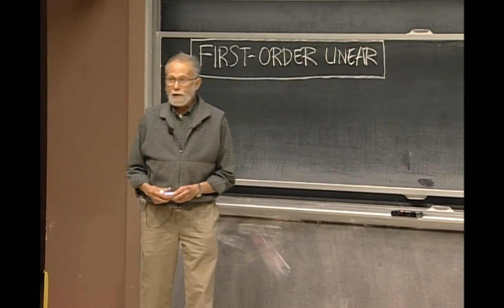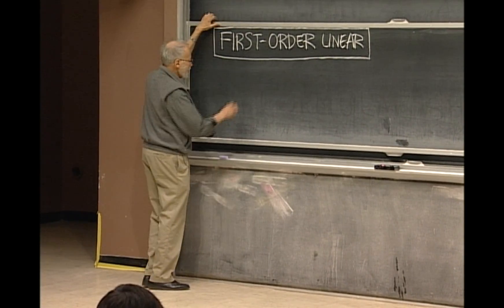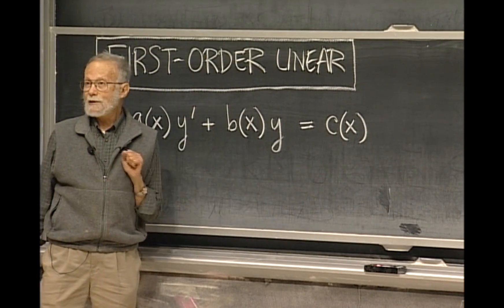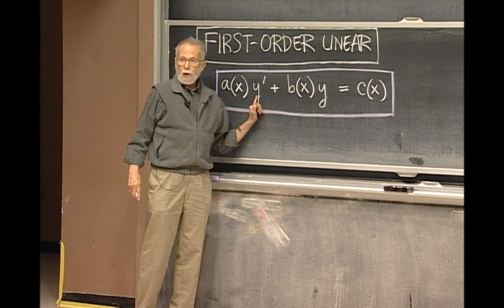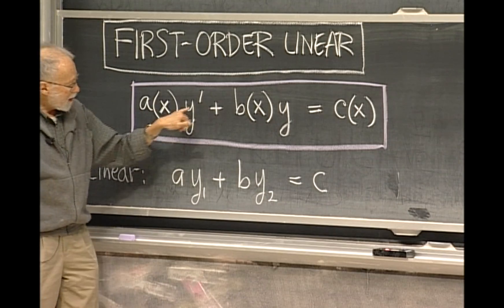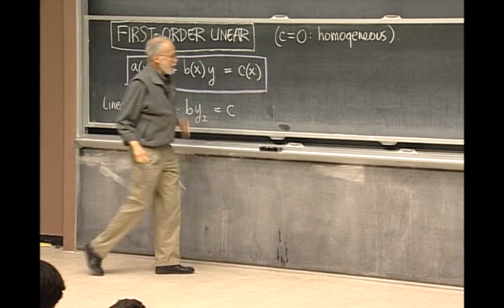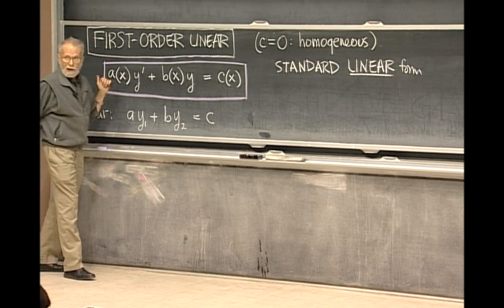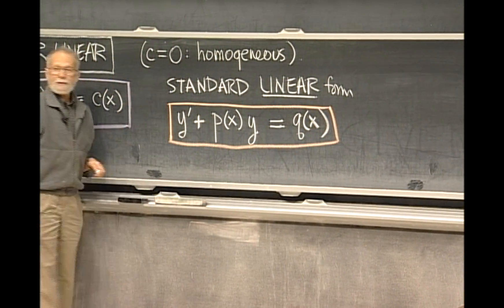MIT180312016-V000800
L2V1_firstorderlinearform.mp4